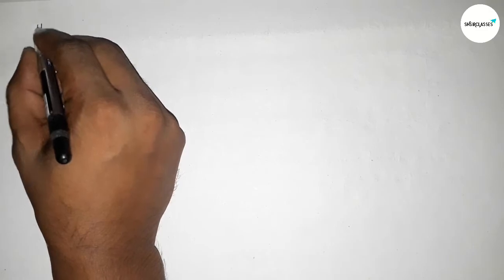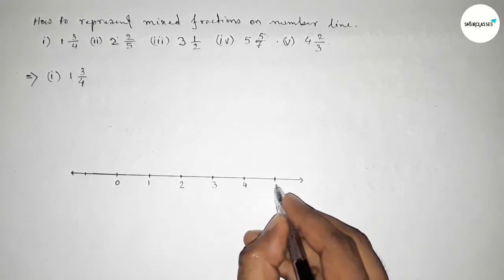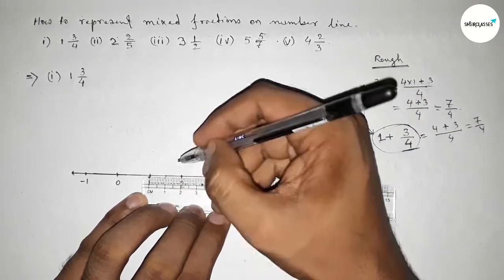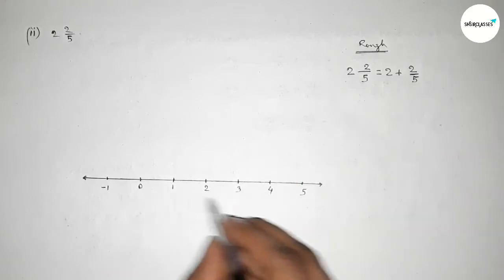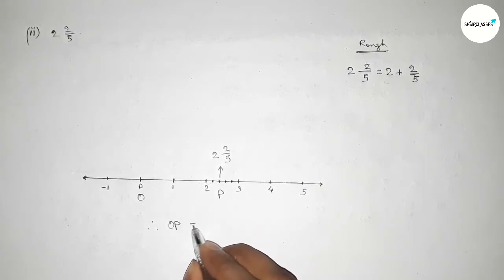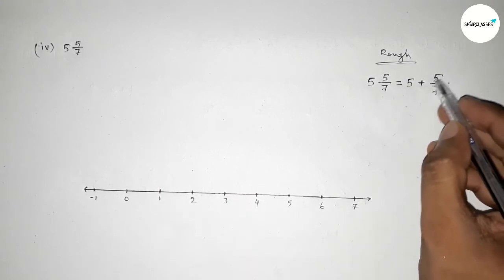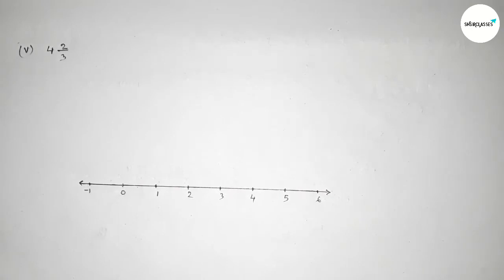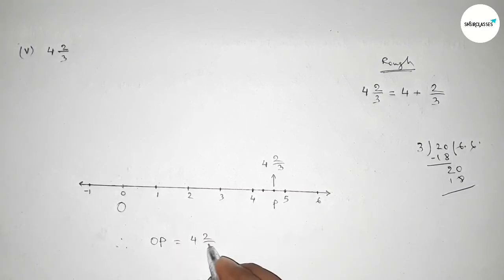How to represent mixed fractions on number line. shsirclasses.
In Easy Way how to represent mixed fractions on number line.Q.1, EX 1B - rational numbers - class 8th - RS Aggarwal.shsirclasses. Geometrical Construction. Real Numbers.